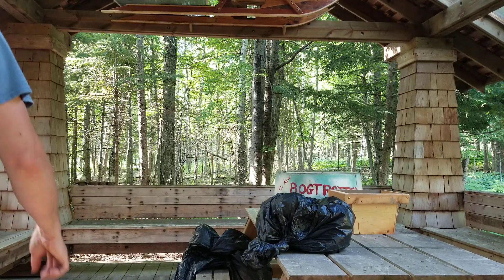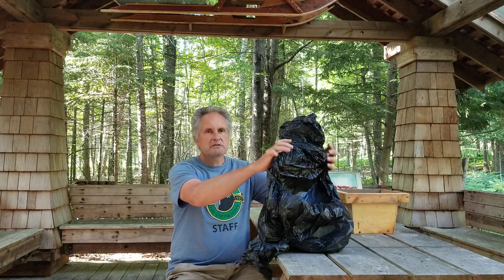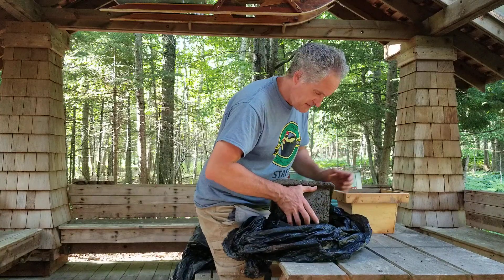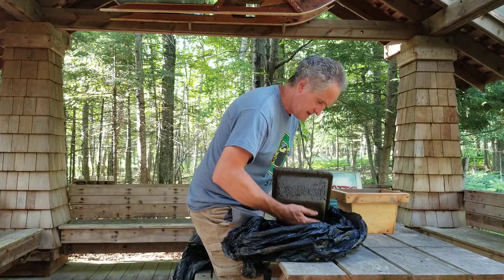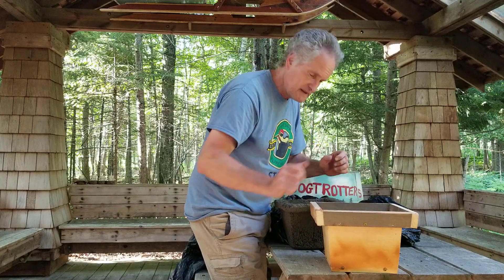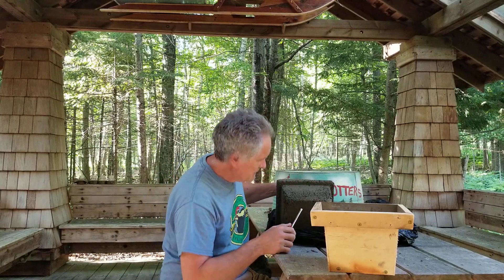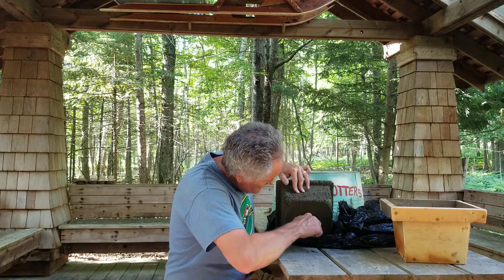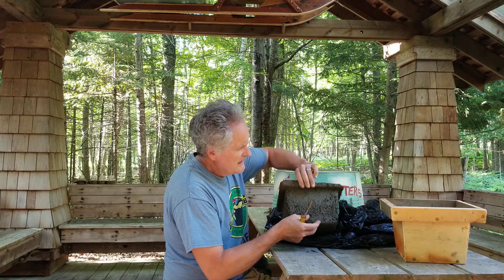Hypertufa Wet Cure Experiment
Will a hypertufa planter become stronger if it's cured under water for two weeks? Let us find out.